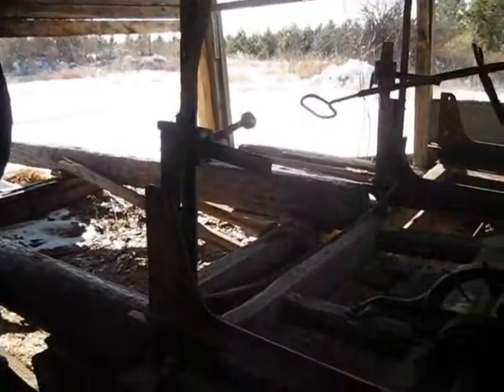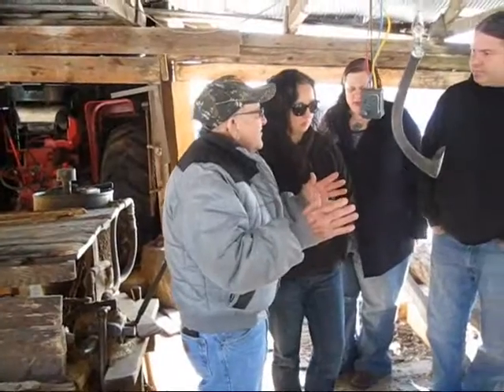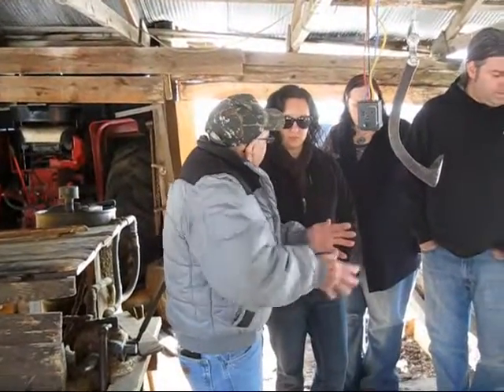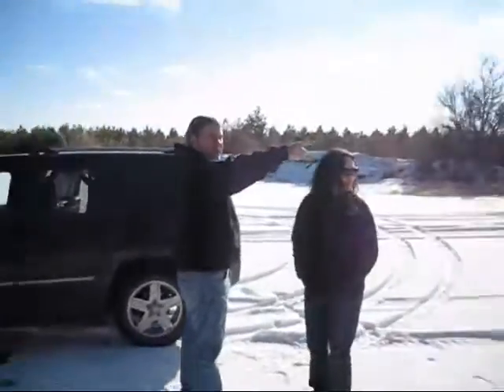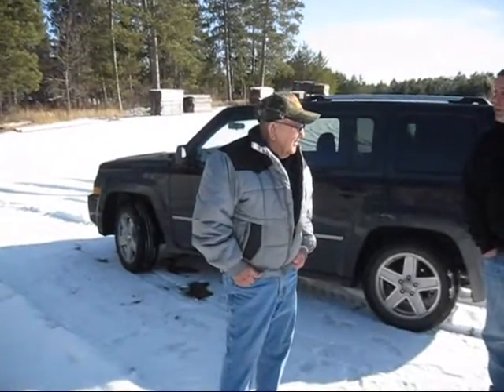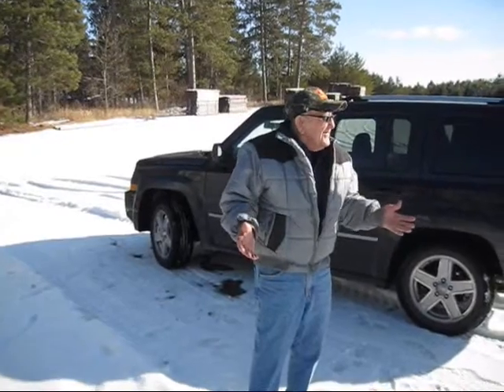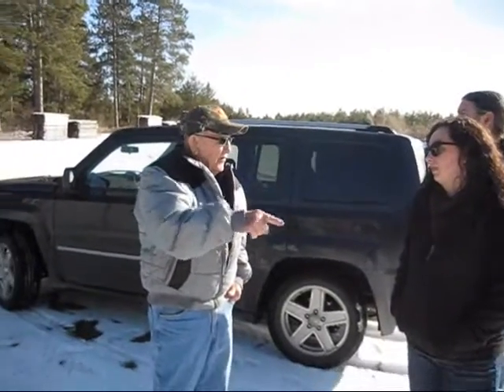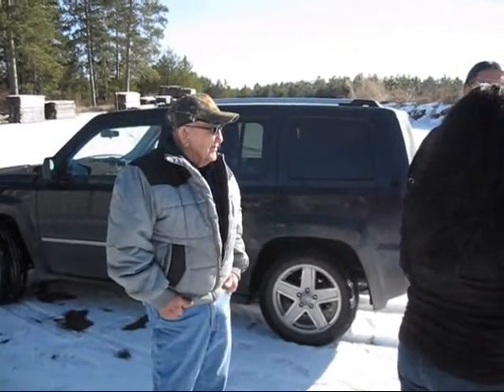HERO: Memoirs of Clifford Kimball (Snippets of Life)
*Snippets of Clifford's life.

Filmed by: Kaleb Bronson